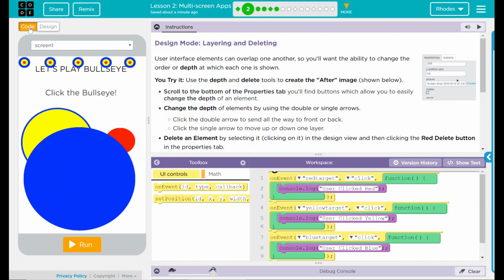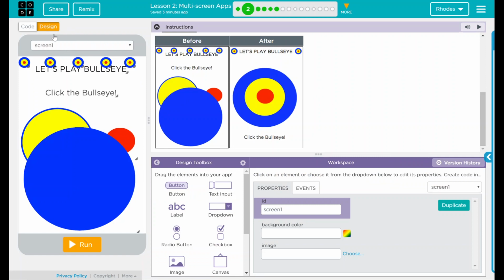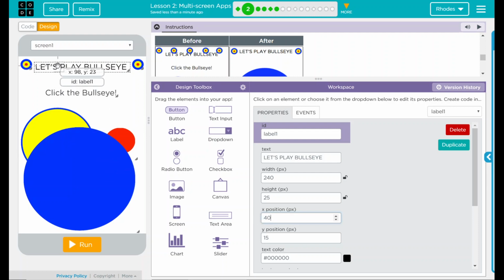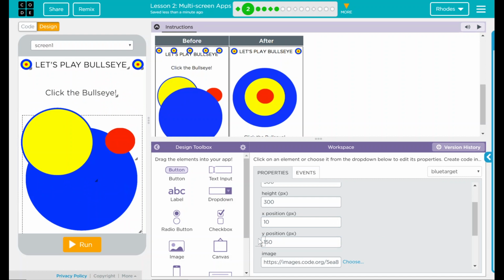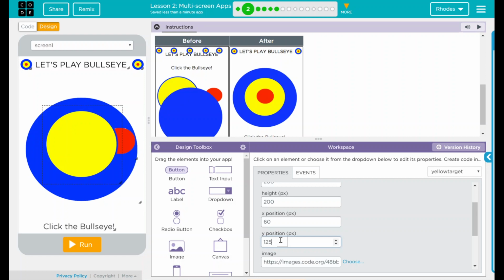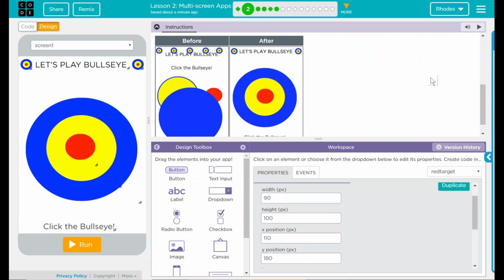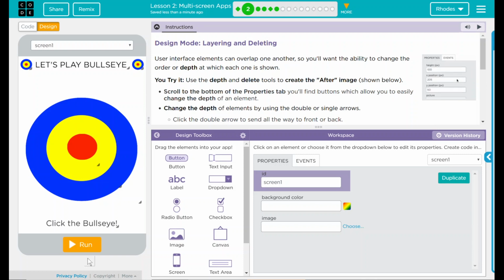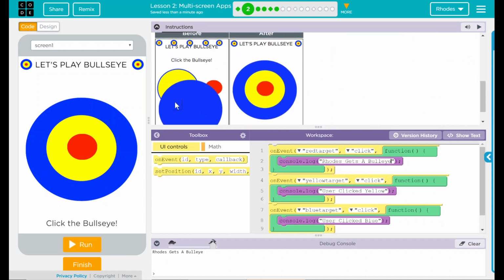Unit 5 - Lesson 2: #2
Coding section starts at: 1:35